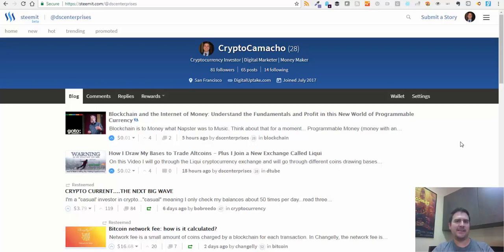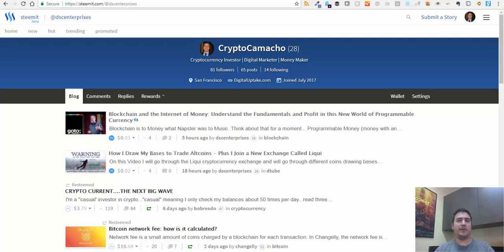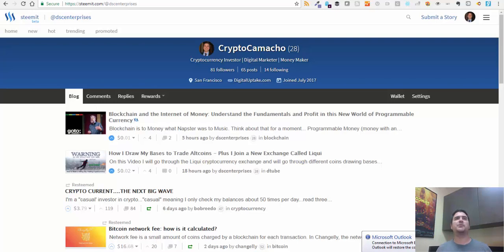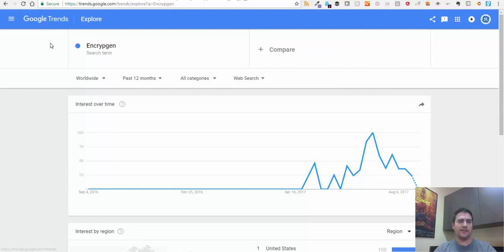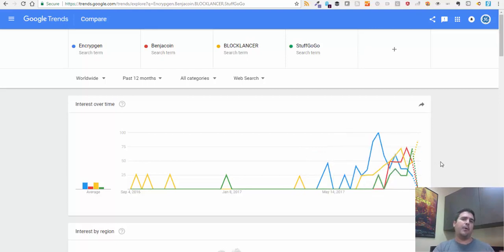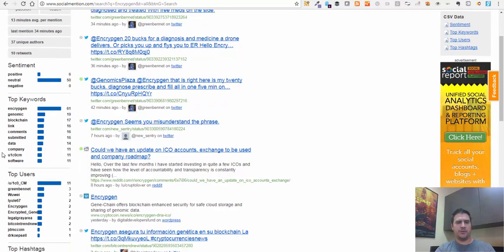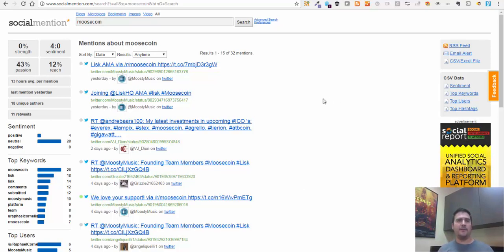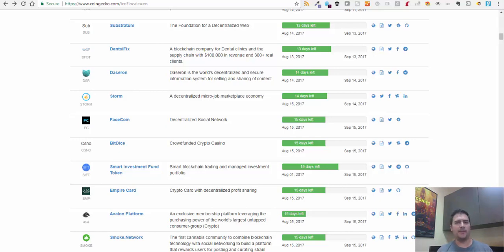Predict Winning ICOs With Social Sentiment Analysis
I'll show you how to find loads of ICOs to invest in and how to analyze them using social sentiment analysis. This will give you an edge on which ICOs will be successful vs. those that will not. What people are talking matters in the ICO space - it matters a lot.